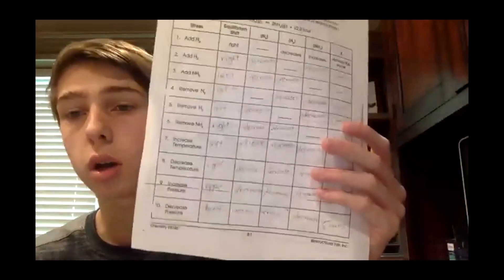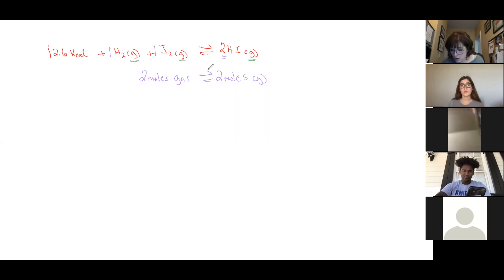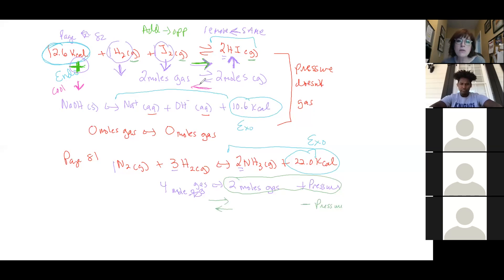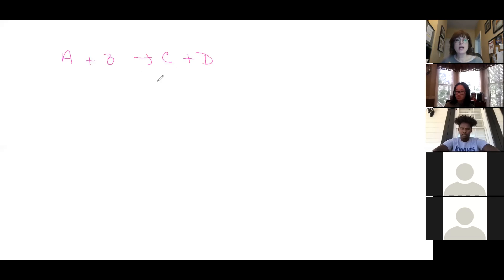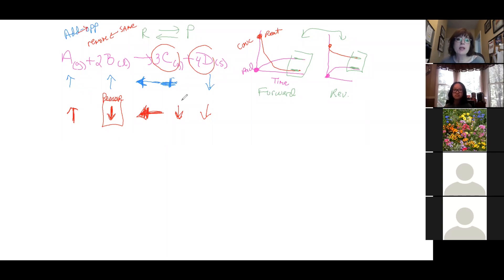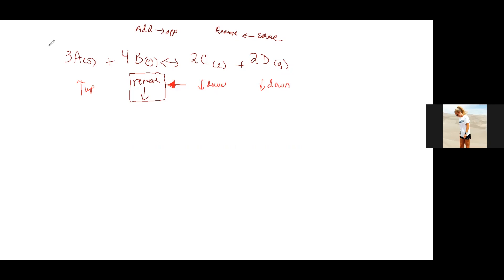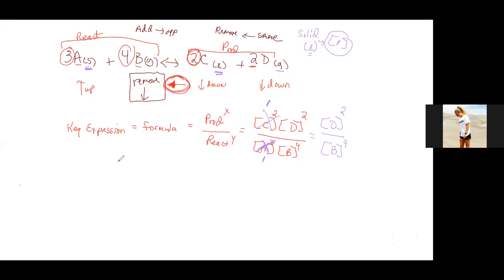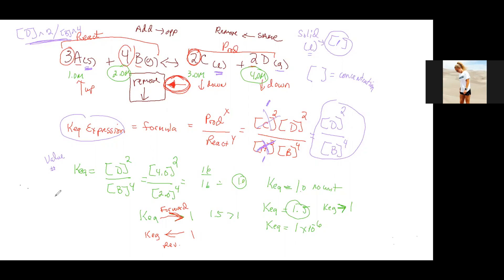Chapter15 Chemhelp General 042720